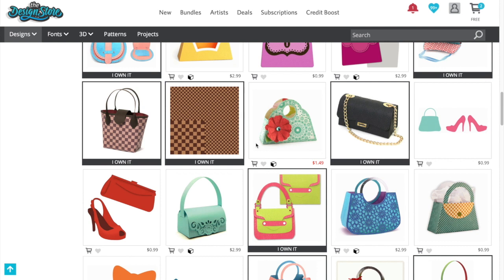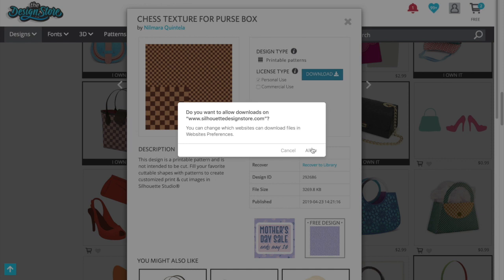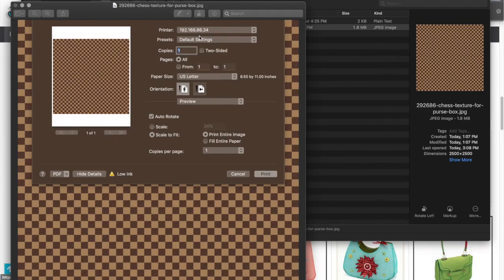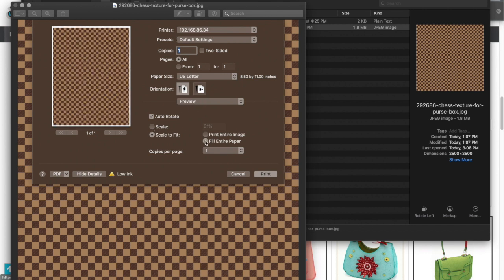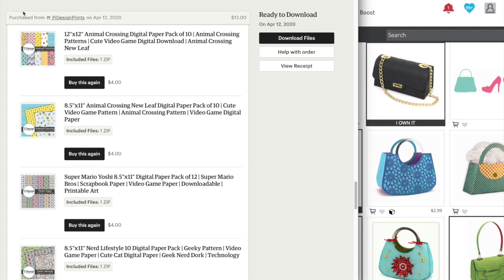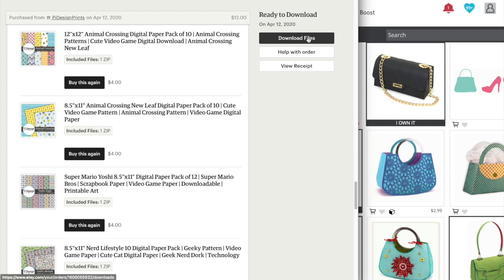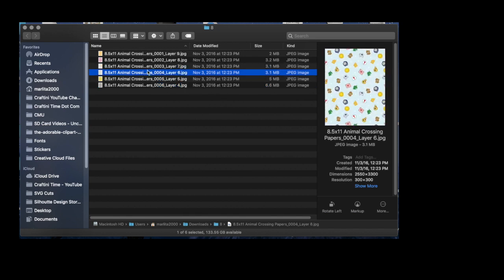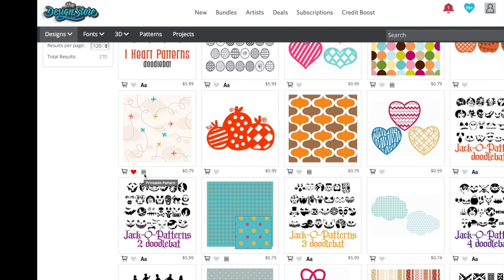How to Print Digital Paper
Here is a quick look on how to print off digital paper you have purchase from Silhouette Design Store or Etsy.

Digital Paper Printed - Design ID: 292686

Scor Tape

Versafine Ink

Cricut Mats

Cricut Tools

-Marla